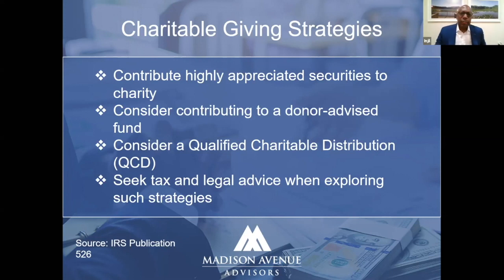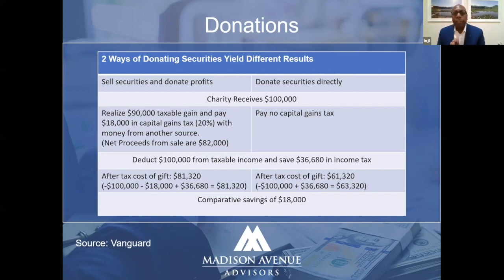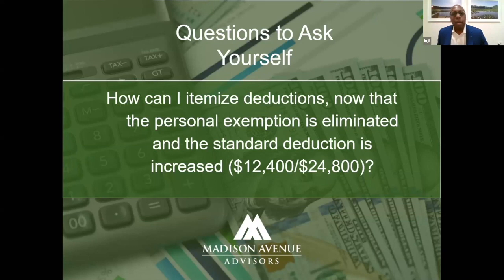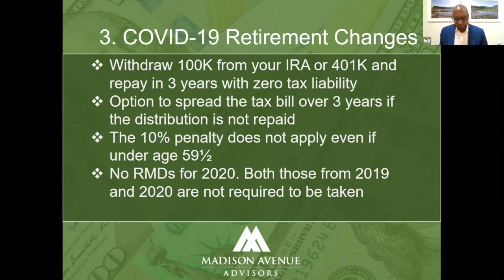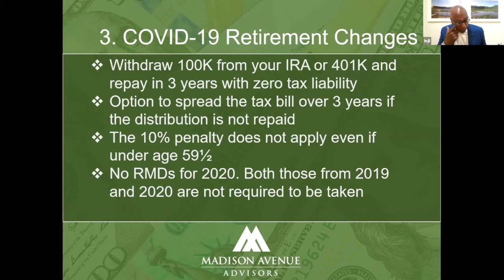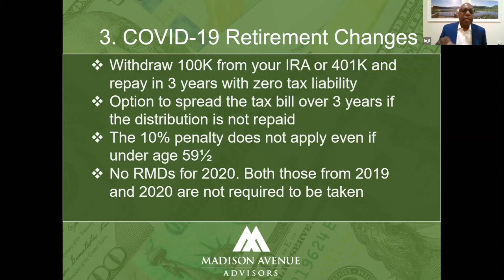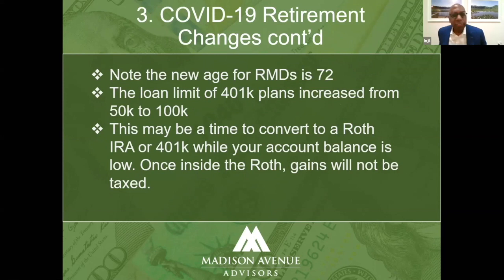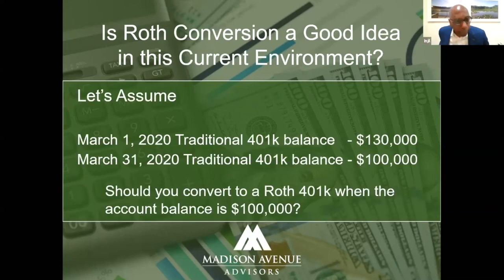Beyond the Cares Act - A New Approach to Tax Planning (Part 3)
(Part 3 of 6) Injil Muhammad, CPA has a conversation with Syracuse University Alumni regarding how we can create a tax-free legacy using intelligent planning strategies